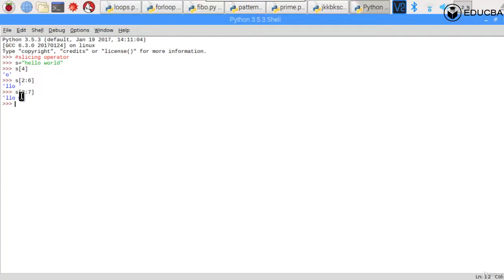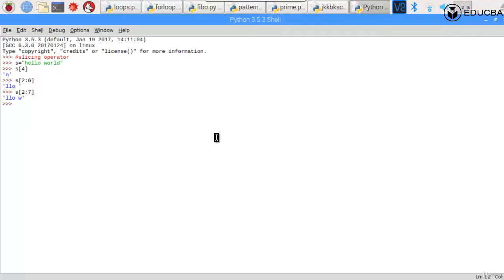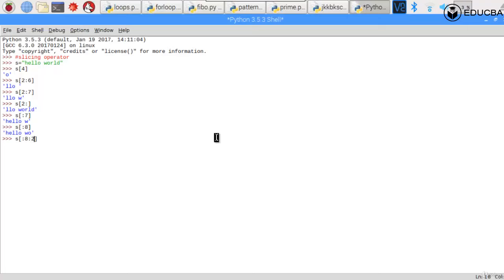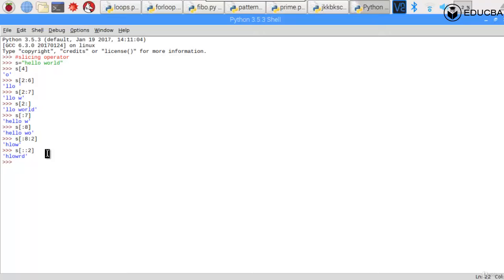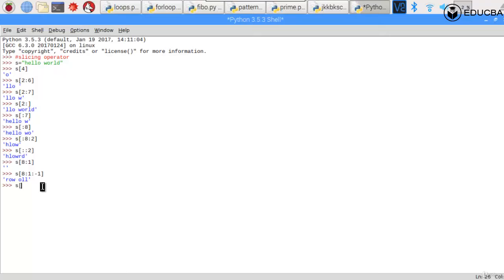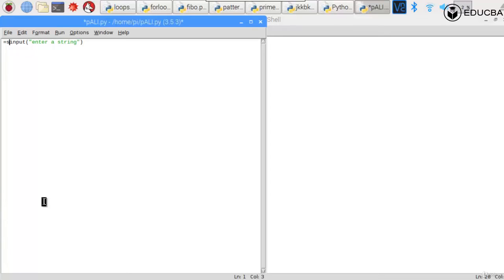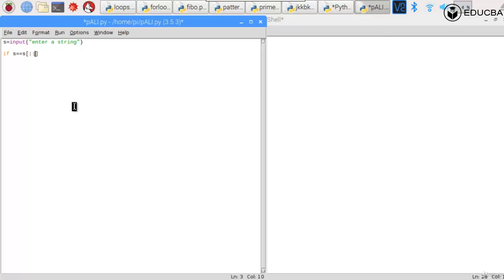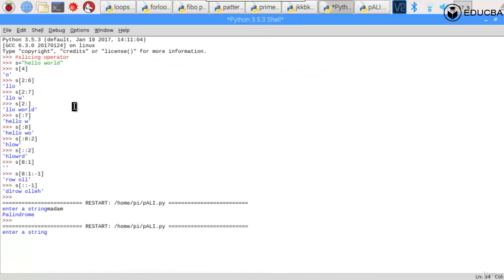ADV_29: Slicing Operator in Strings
Slicing Operator in Strings